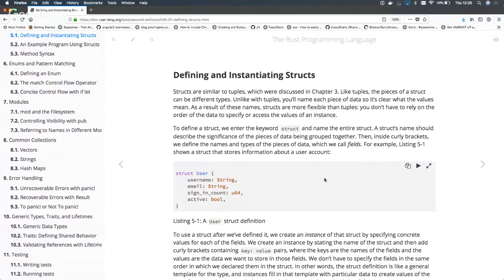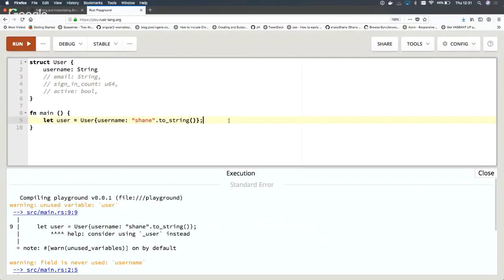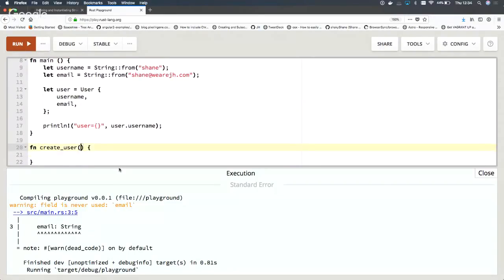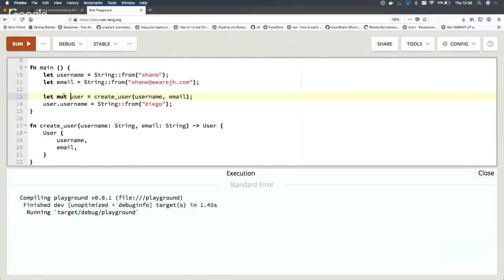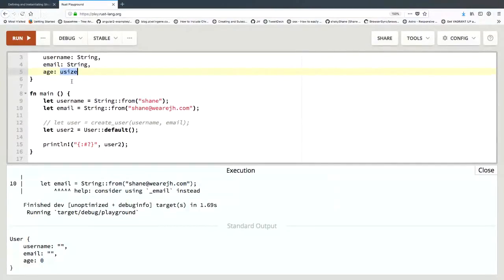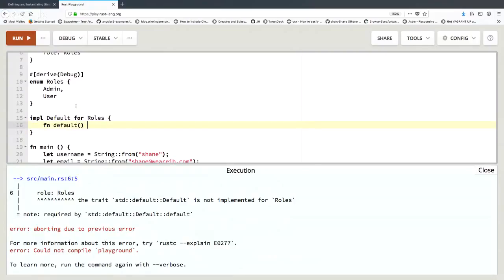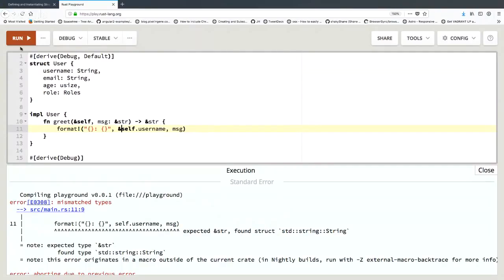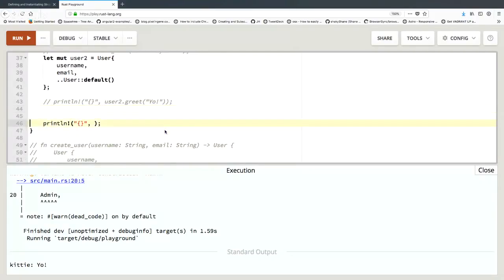Rust reading group - internal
Covering structs in Rust and 5.1. Thursday 2018/08/02 ⚙️🦀